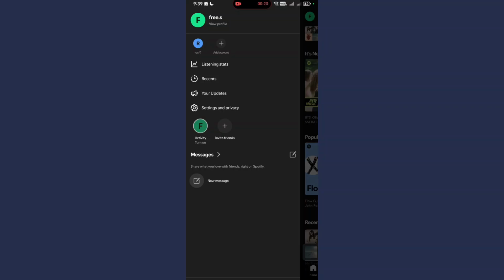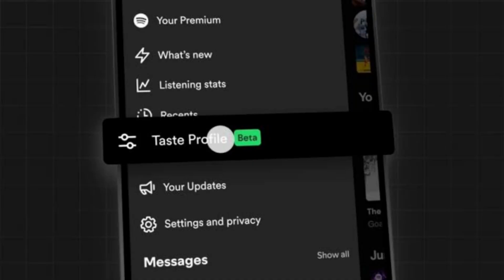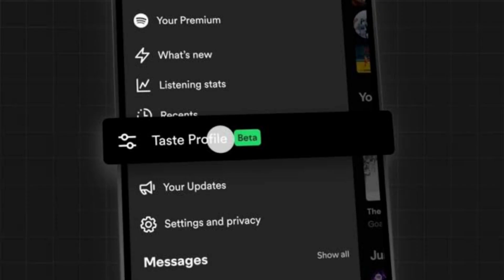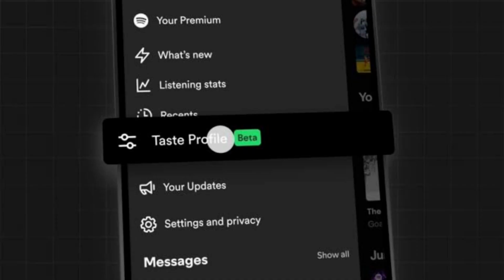How to Use Taste Profile on Spotify in 2026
How to Manage Your Taste Profile on Spotify

How to use Spotify Taste Profile is a helpful topic for anyone who wants to better understand how Spotify learns music preferences, personalizes recommendations, and shapes the listening experience. Taste Profile is connected to the way Spotify recognizes listening habits, favorite artists, preferred genres, repeated songs, skipped tracks, playlists, and overall music activity to create more relevant suggestions.

As music streaming continues to grow worldwide, personalization has become one of the most important parts of discovering music online. Whether someone uses Spotify casually or every day, knowing how to use Spotify Taste Profile can make the app more personal, more accurate, and more enjoyable for everyday music discovery, playlist building, and streaming.